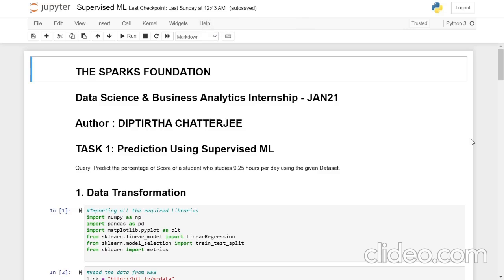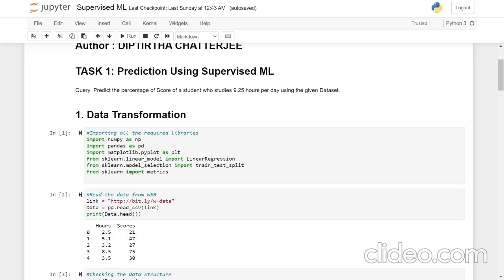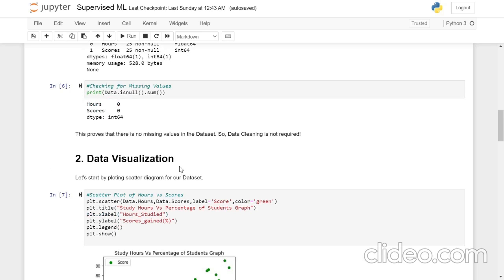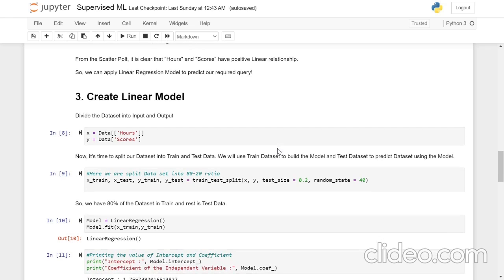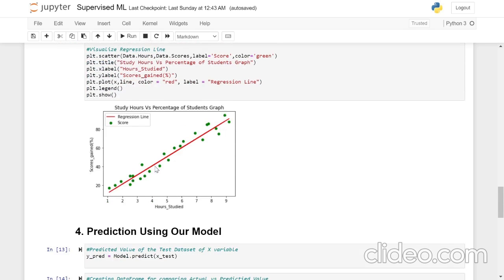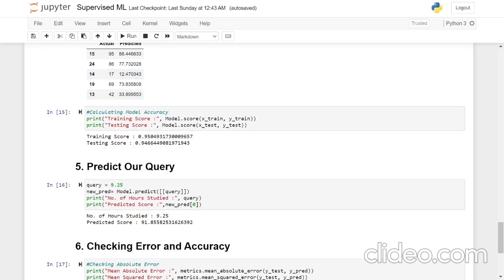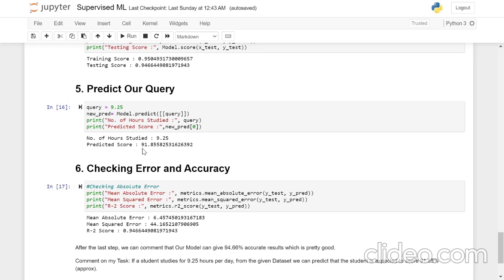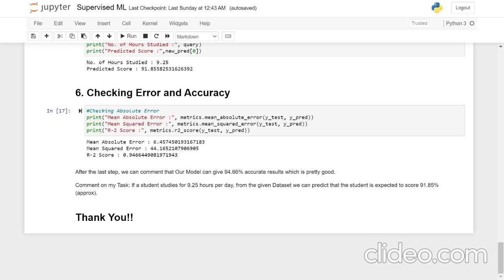Supervised ML Using Python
It's my first Task in The Sparks Foundation as a Data Science & Business Analytics Intern.

Looking forward for the Feedbacks!